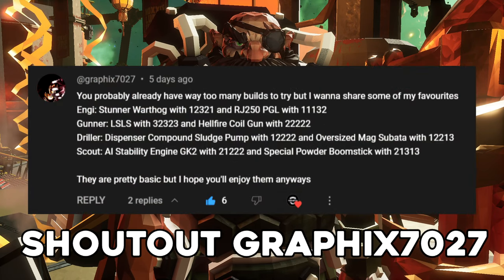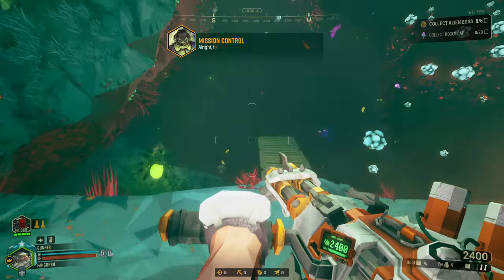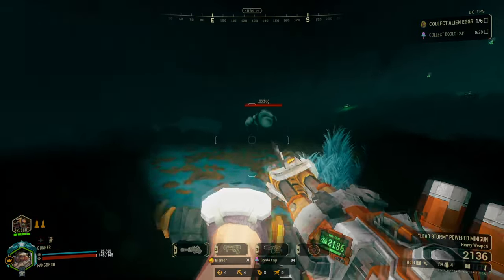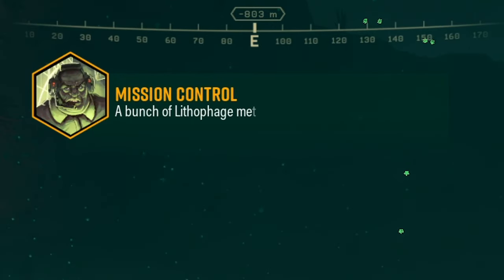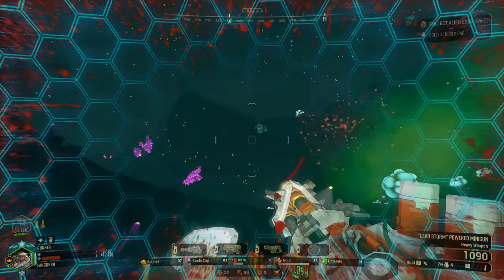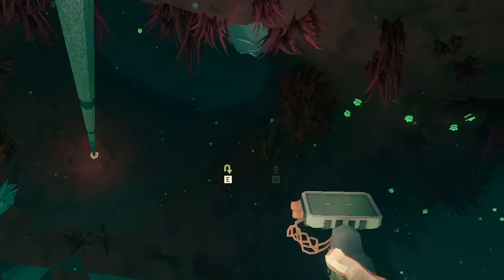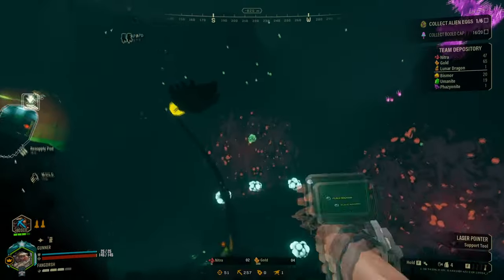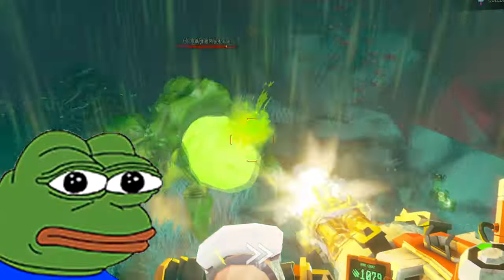Powerful Lead Storm Build | Deep Rock Galactic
Today we use a fun recommended build Lead Storm and Hellfire, Lead Storm giving the minigun more damage and Hellfire setting the bugs ablaze in my path!

Thank you Graphix7027 for the recommended build!